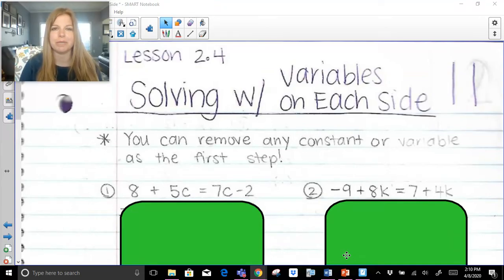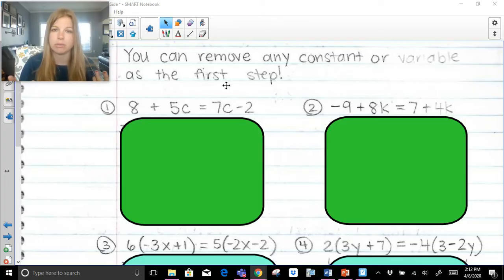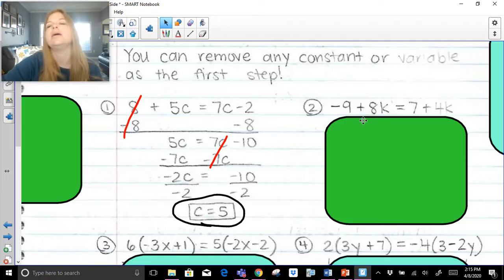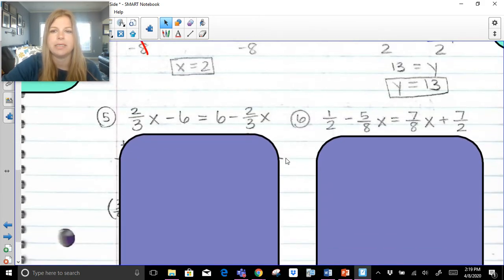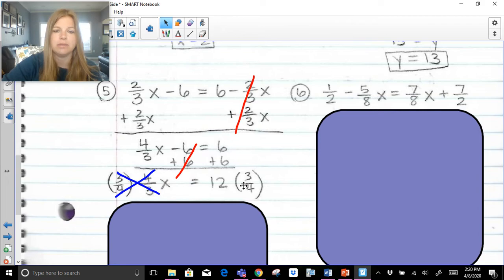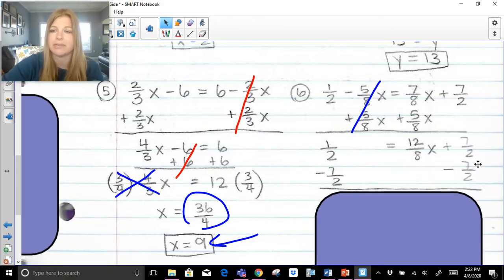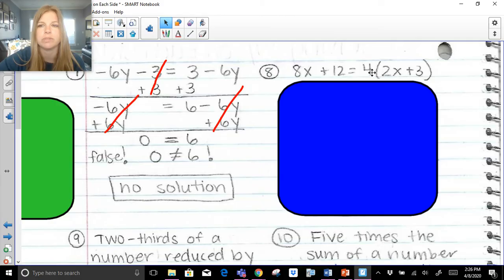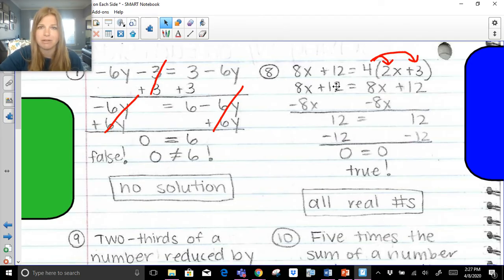Algebra 1 - Solving Equations with Variables on Each Side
Join me as I solve equations with variables on each side of the equation, with integers and fractions, an equation resulting in no solution, an equation resulting in all real numbers, and I show how to clear fractions as well!

Quizlet: @yakubovmath
Teachers Pay Teachers: @iteachalgebra